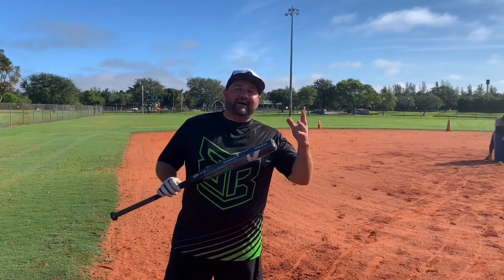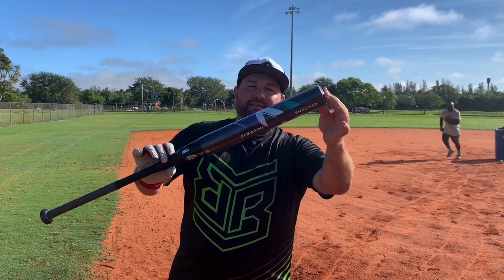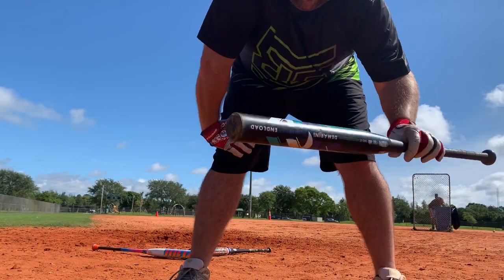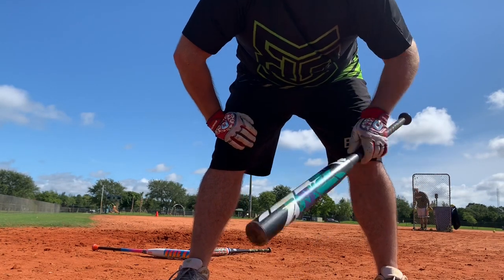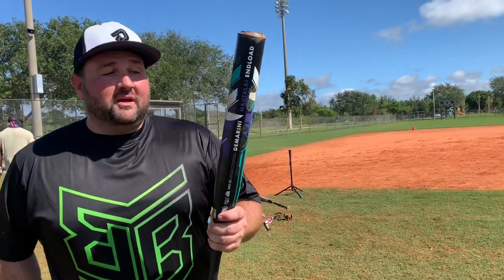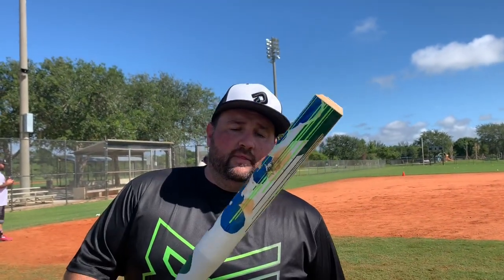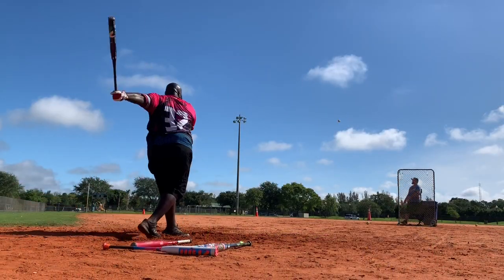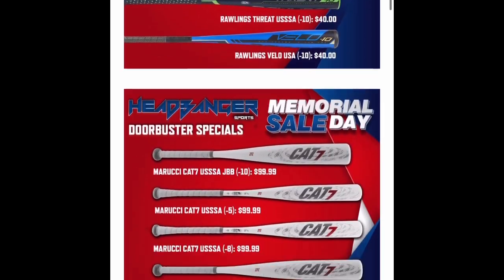CHEF AND PAULY Swinging the 2021 DeMarini Nautalai: Slowpitch Bat Reviews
DeMarini Slowpitch released the new Endload Nautalai and we took it out for some swings a few days ago!

We loved the feel of this bat, right out of the wrapper. After 30 swings, with a mix of Bp balls, she was 🔥🔥🔥

Shout out to Paull Patterson, Marcus Celestine, and the boys for coming out to drive some gaps and work on our precision hitting, and precision social distancing!